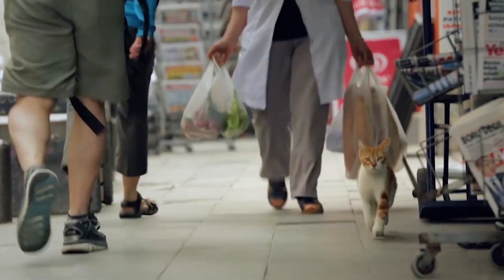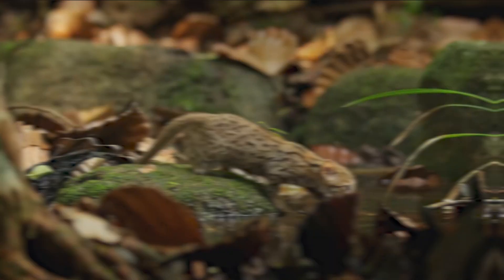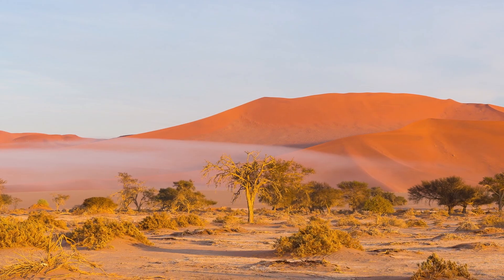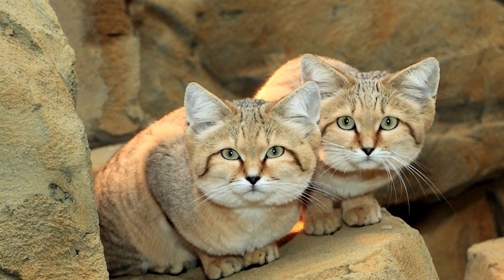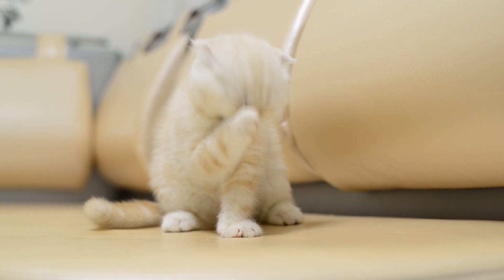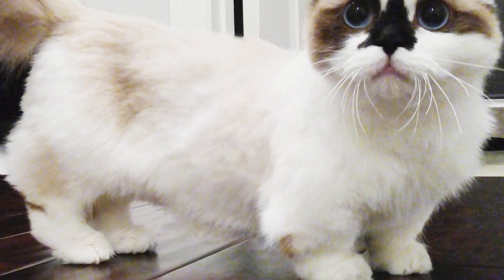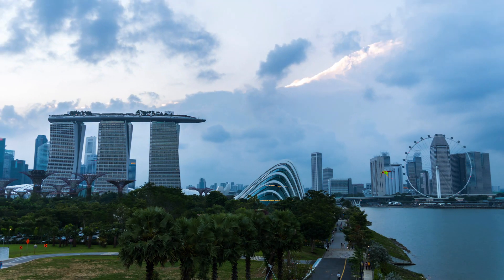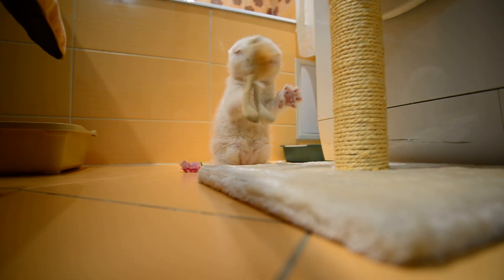5 SMALLEST CAT BREEDS In The World. They Are So Cute!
5 SMALLEST CAT BREEDS In The World  They Are So Cute!

5 Smallest Cat Breeds
Humans and cats have lived together for thousands of years. In modern times, we provide them with food and security while they provide us with funny moments and a warm fuzzy feeling inside.
We all know that the smaller something is, the cuter it is too. So here are 5 of the smallest cat breeds;

Rusty Spotted Cat: One small cat that is yet to be tamed is the Rusty Spotted Cat. Thought to be the smallest wild cat in the world, it lives mainly in forests and rocky areas throughout India and Sri Lanka.
It gets its name from the rust-coloured spots which appear on its back and sides. Adults of the species measure anywhere from 35 to 48 centimetres in length with a 15 to 30 centimetre long tail. They weigh between just 0.9 and 1.6 kilograms. The Rusty Spotted Cat has been listed as "near threatened" by conservationists due to the destruction of the forests it calls home.

Sand Cat (Sand Dune Cat): As you can probably guess from its name, the Sand Cat or Sand Dune Cat lives in the desert. The species is spread out among deserts in North Africa, the Middle East and Central Asia.
It is well adapted to its sandy environment with long hairs covering the soles of its feet. It can tolerate extremely hot or cold temperatures from -5 degrees celcius to 52 degrees celsius. When temperatures exceed these amounts, the sand cat retreats into burrows.
The species is recognizable by a flat, wide head, short legs, and a relatively long tail of between 23 to 31 centimetres. Its average head-and-body length measures from 39 to 52 centimetres.
Sand Cats are continuing to breed and thrive. Their conservation status was downgraded from 'near threatened' to 'least concerned' in 2016.

American Curl: The 'curl' of the American Curl Cat refers to its ears which curve inwards towards its skull. Typically, this type of cat is smaller than average but their size does vary a lot due to a diverse gene pool.
The American Curl is said to be quieter than other breeds but can form a strong bond with its owner. Extra care should be taken to ensure that their ears stay clean and healthy. Other than that, they are a very low maintenance pet.
An easygoing kitty, it can be playful and is generally quite friendly. This makes it an excellent choice for families who have older children.

Munchkin Cat: The Munchkin Cat has a unique look. Its body is only slightly smaller than average but its legs are very short due to a natural genetic mutation. This is similar to the condition of some dog breeds such as Corgis or Dachshunds.
Despite their little legs, these fluffy felines still love to play and they can move quickly.
They are undeniably cute, but if you plan on adopting one then you are best advised to research the potential health problems which they can suffer from.

Singapura Cat: Singapura Cats are widely acknowledged as being the smallest breed of cat in the world. They were bred from cats which roamed the streets in Singapore, where they are now considered to be a national treasure.
At half the size of an average cat, most weigh no more than 2 kilograms. These adorable felines have a petite, muscular body so they are very agile and love to climb. They are full of confidence and can be quite mischievous.
With their big eyes and long ears, it's hard not to adore these tiny troublemakers.